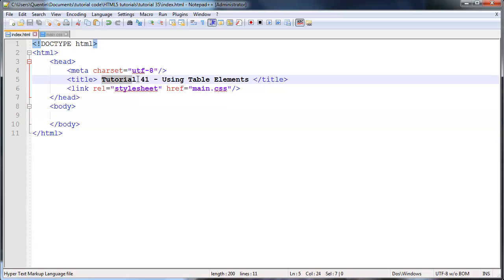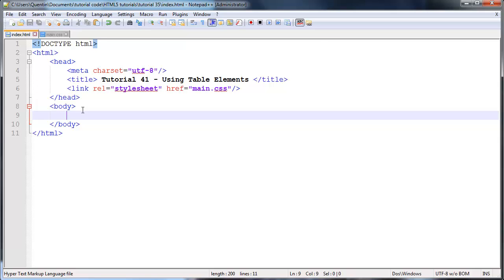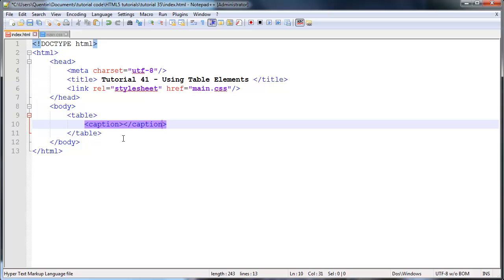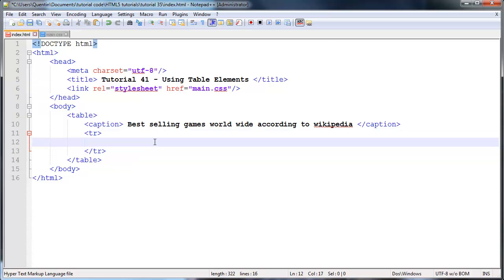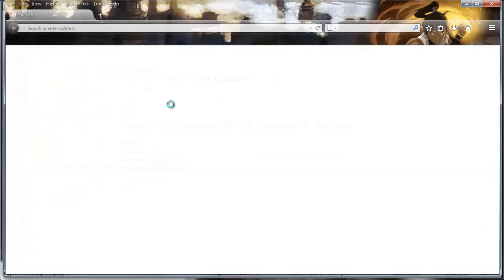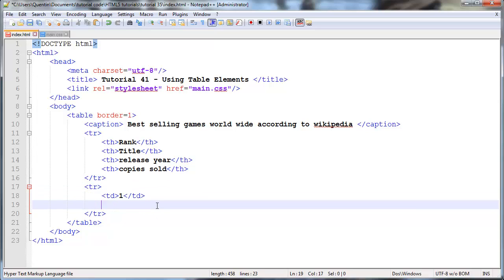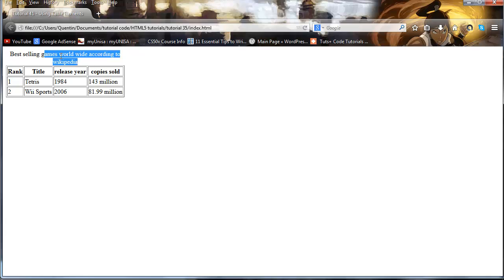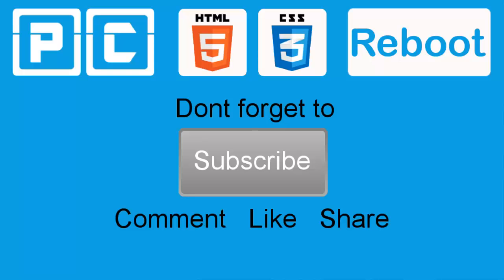HTML5 and CSS3 beginners tutorial 41 - introduction to tables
In this video I show you the correct way to use a table on your website. I also discuss why using a table to layout your website it a bad idea.